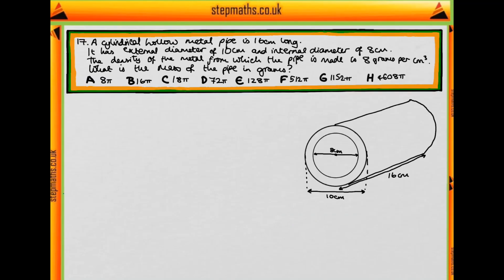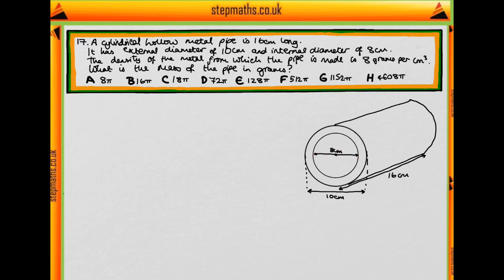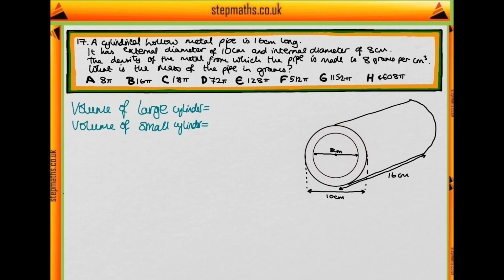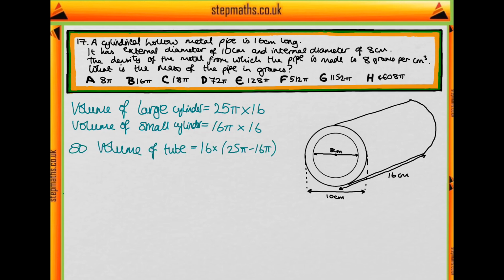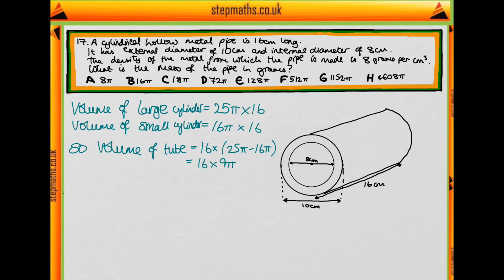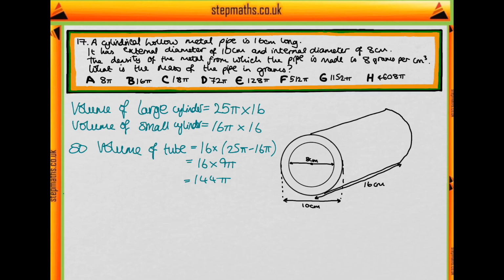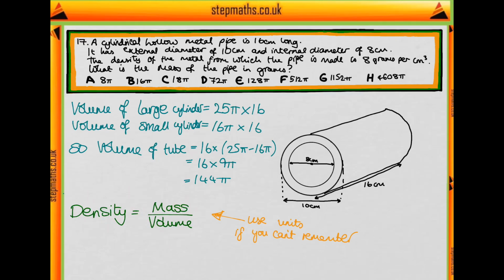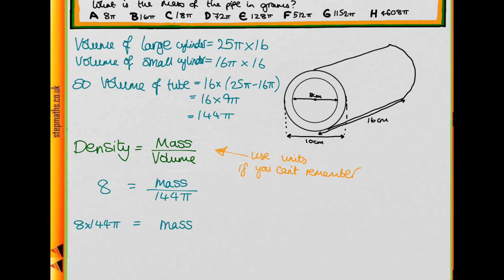ENGAA 2017 Section 1 - Q27 - Pipe volume - Worked Solution